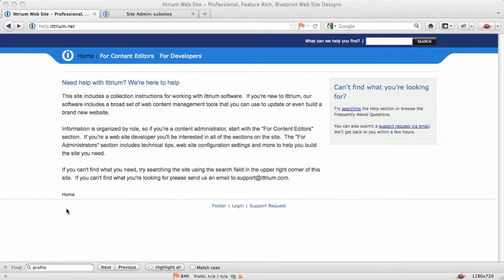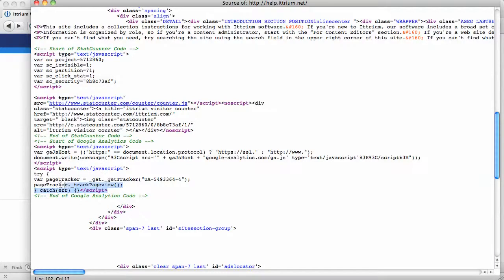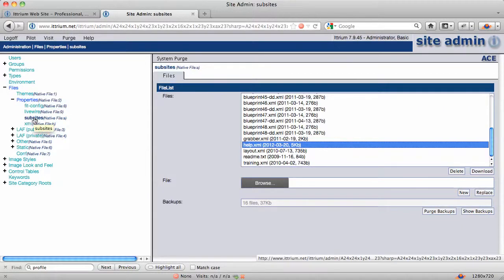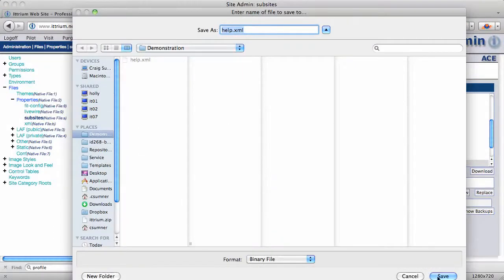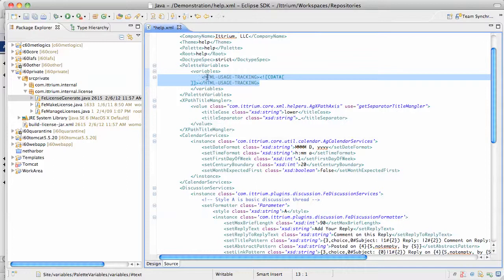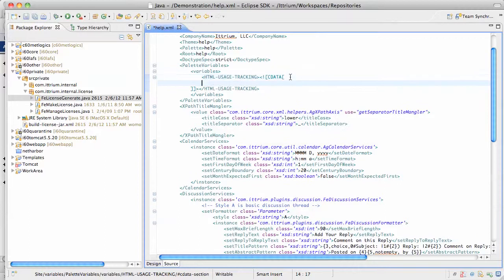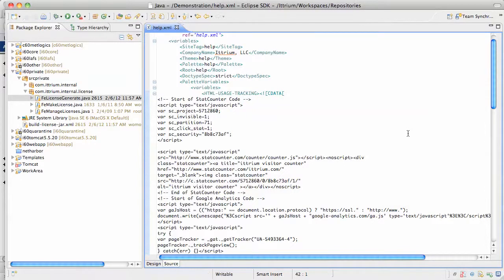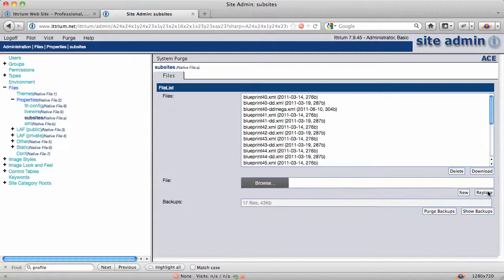Learn how to install usage tracking scripts in an Ittrium website